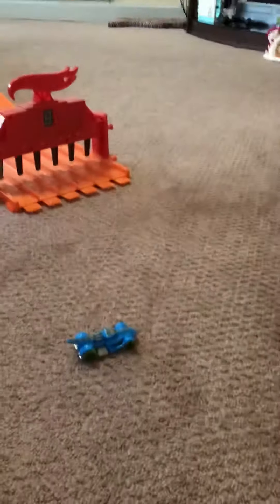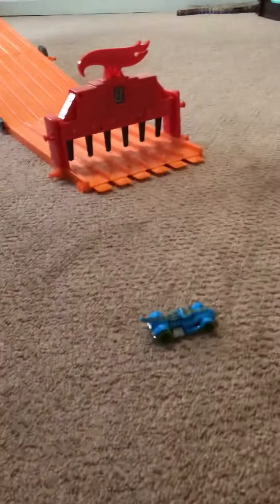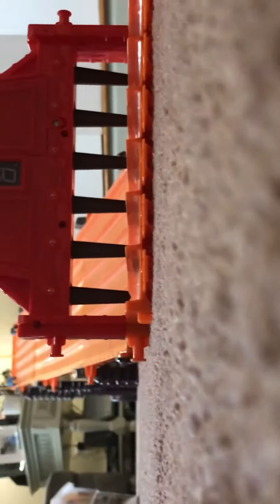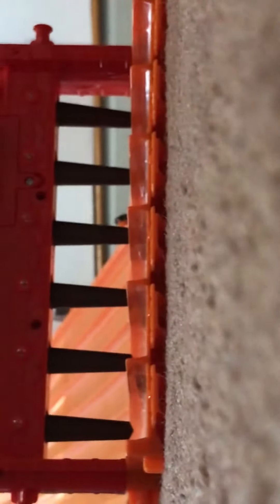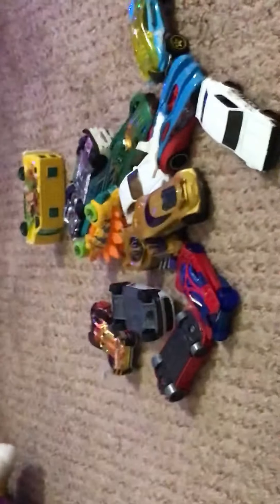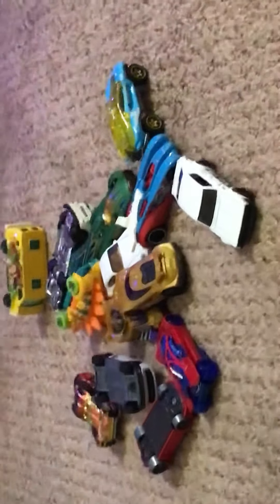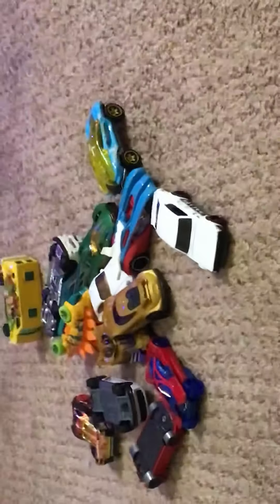Hotwheels (Part 2)